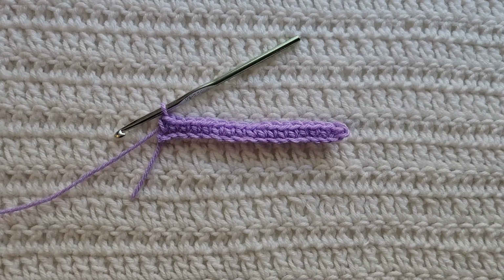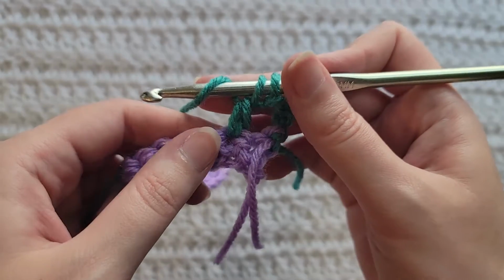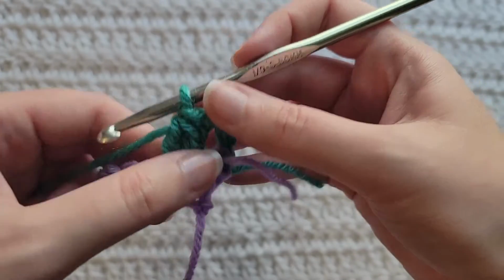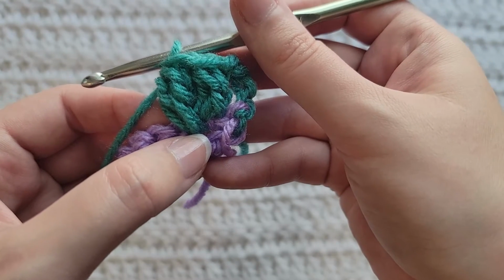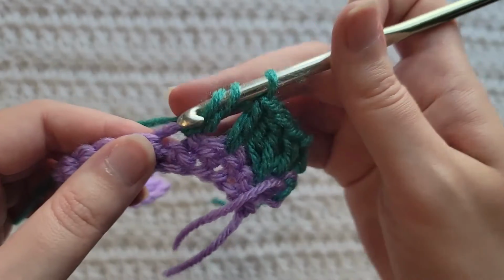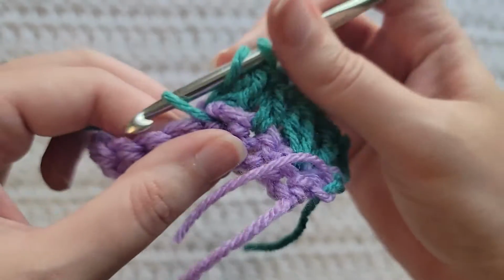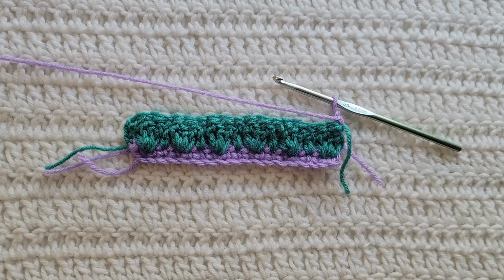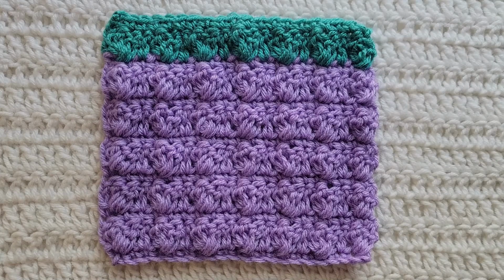How To Crochet: Crossed Cluster Stitch | Tutorial, DIY, Beginner Crochet, Easy Crochet,Lace,Pretty ✨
This beginner crochet tutorial teaches you how to make the Crossed Cluster Stitch for any crochet project.

Timestamps:
0:00 How To Crochet: Crossed Cluster Stitch
0:30 Row 1
1:30 Row 2
6:40 Row 3
7:10 Outro

What I'm using in this video:
Hook - 5.0/5.5